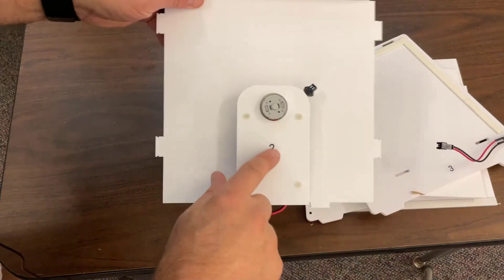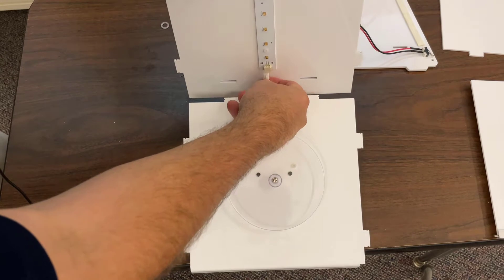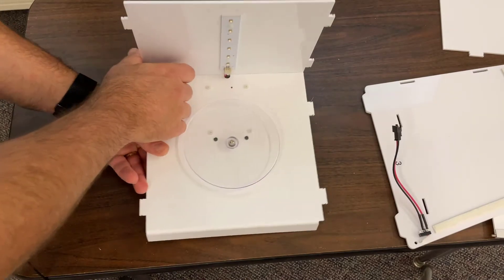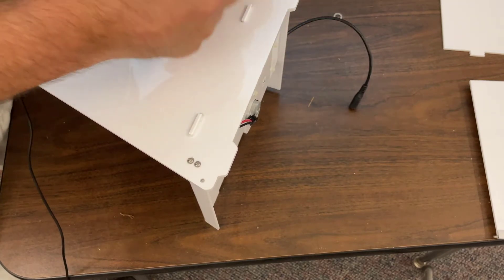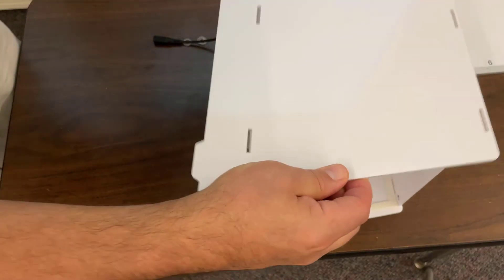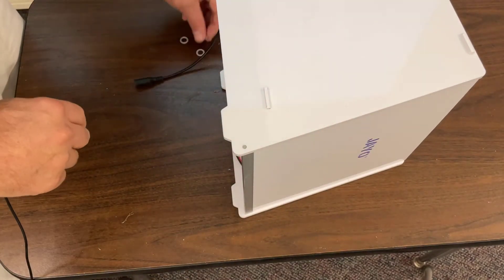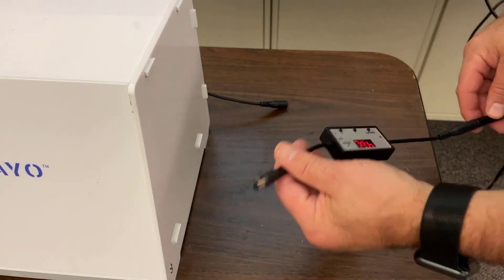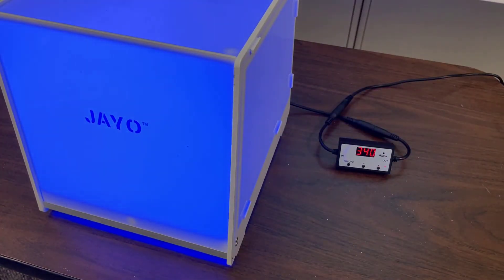Tested! Assemble the Jayo UV Resin Curing Light Box in Minutes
I decided to give resin a try and you need to have a way to cure it. I snagged the Jayo UV Resin Curing Light Box and was surprised by how slick the build was.  You can assemble it and be curing in less that 10 minutes. I have cured a few items already and it is really efficient. If you are printing small items 3 minutes is fine. The max of 6 minutes will be fine for large prints.